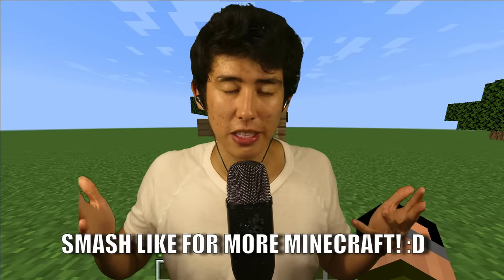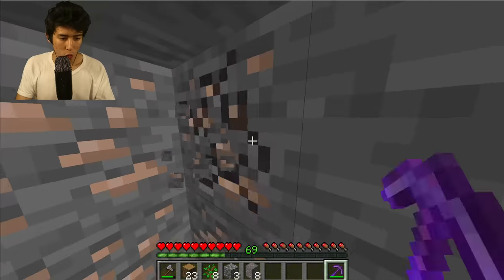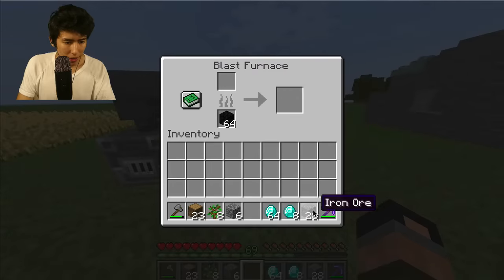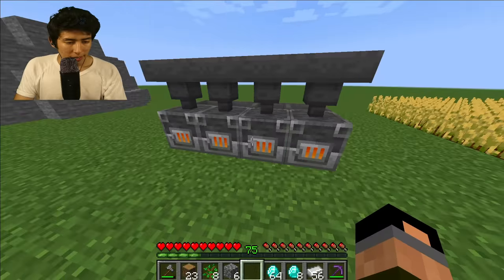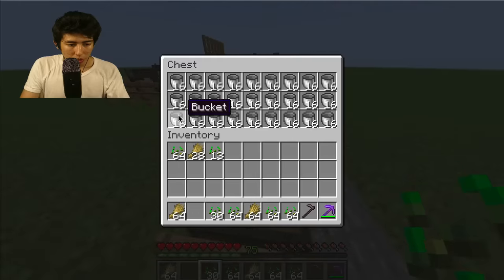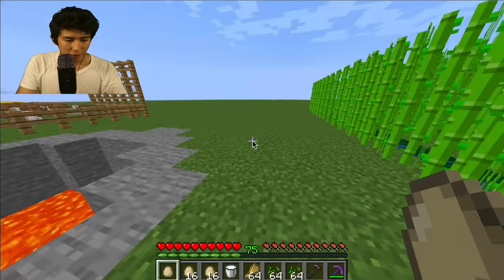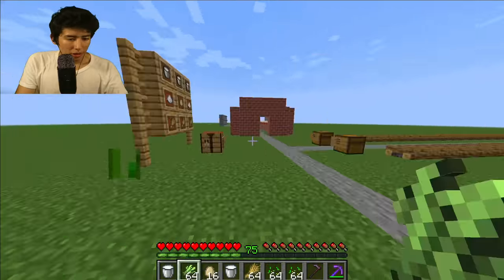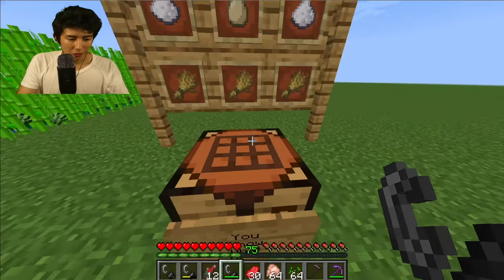We Turned Minecraft Into ASMR...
smash like for more minecraft!
This might trump them all. This Minecraft world has been specifically designed to induce your ASMR. This took so long to make so if you'd like to play. it yourself, consider smashing the like button so I can release the world download!